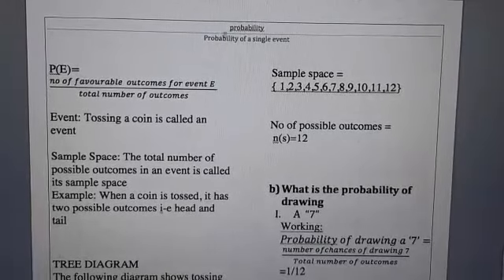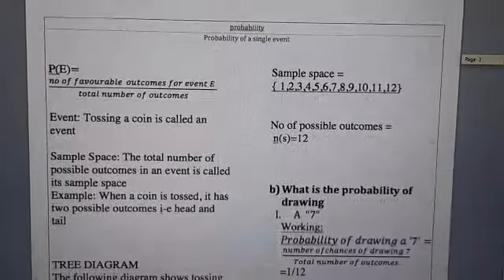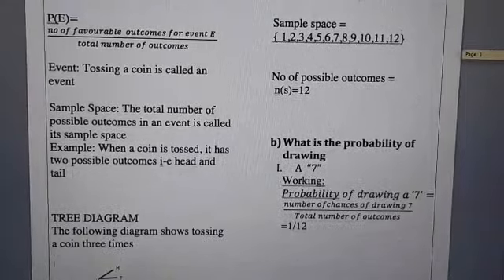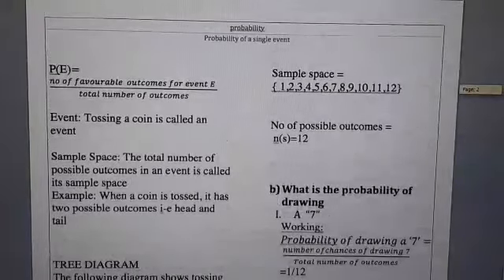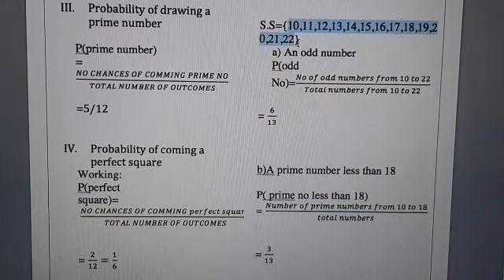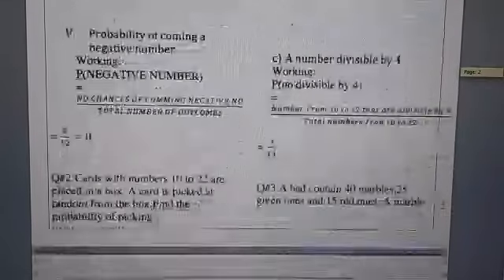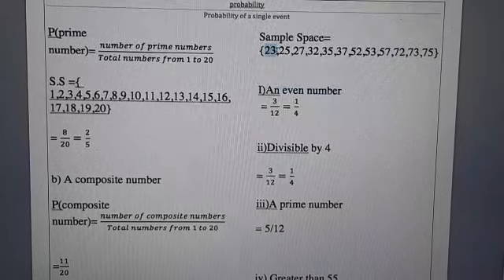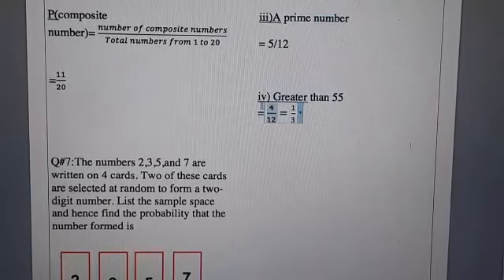PROBABILITY | CSS GENERAL SCIENCE AND ABILITY | PROBABILITY OF A SINGLE UNIT | CSS GSA PREPARATION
In this video Engineer Umair hassan  has discussed the topic of probability for students of CSS GSA.